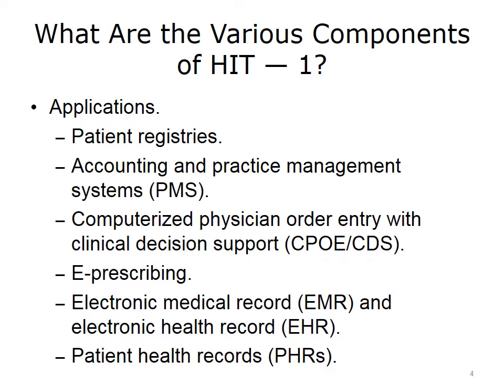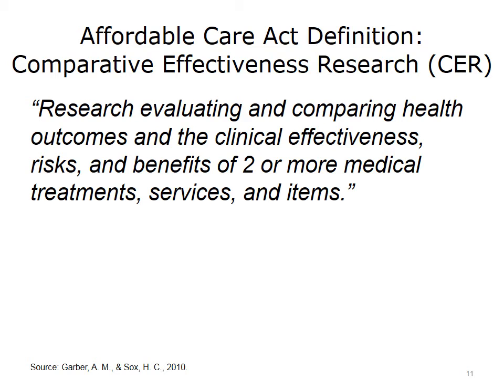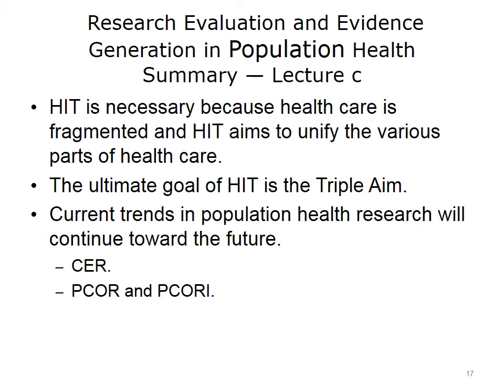Health IT Based Research